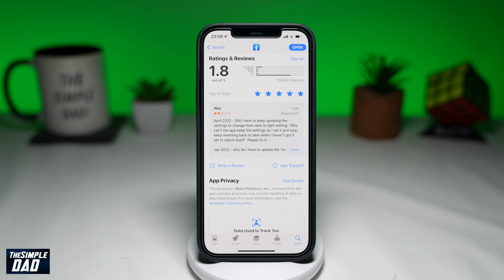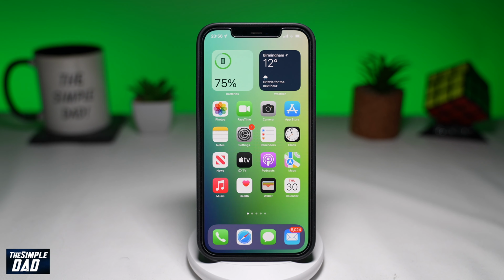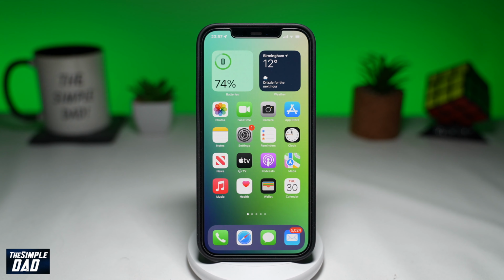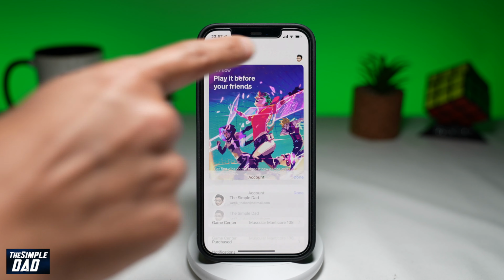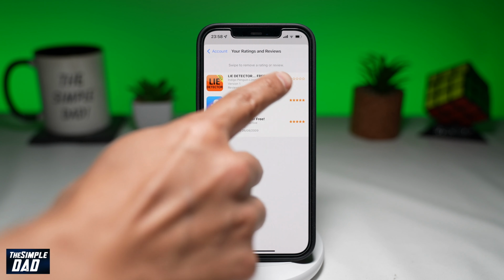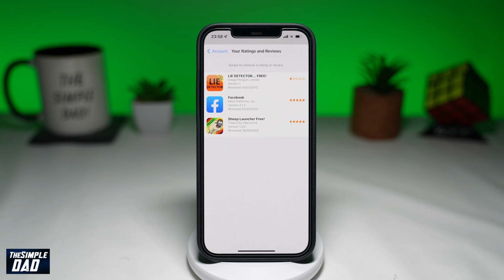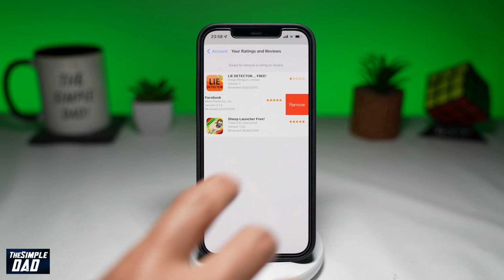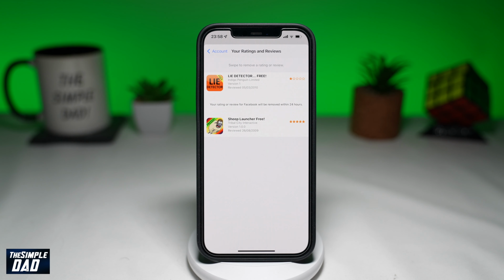How to View Your App Rating and Reviews on Iphone Ipad 2022